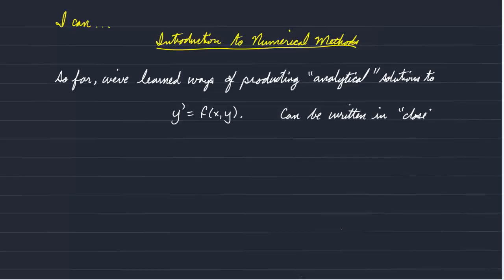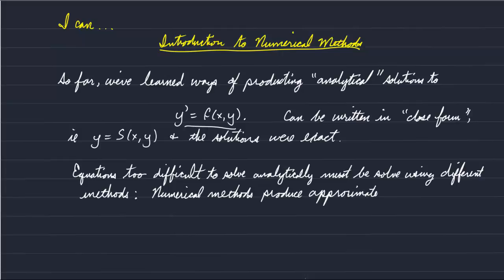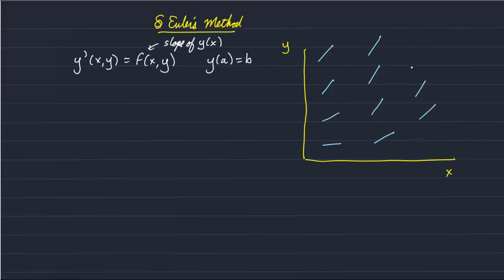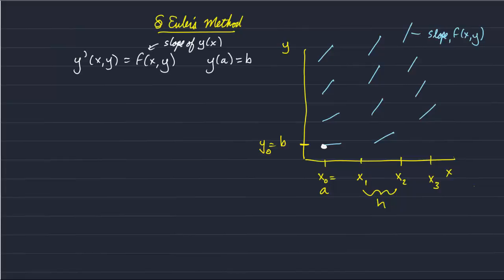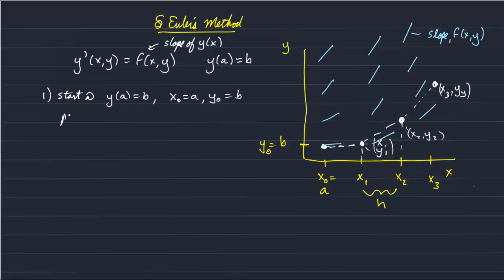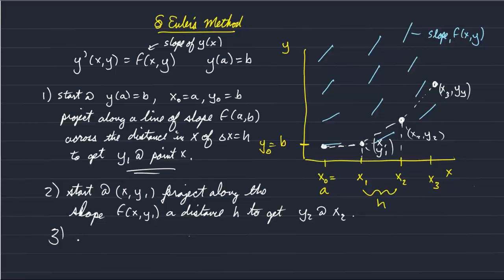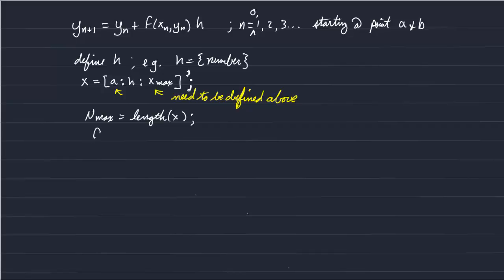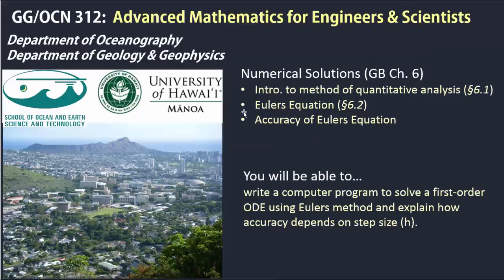OCN/ERTH312: Euler's Method I